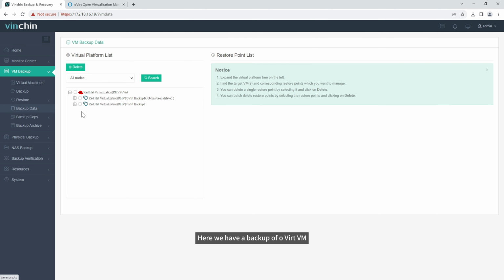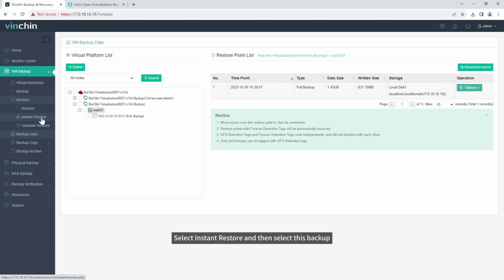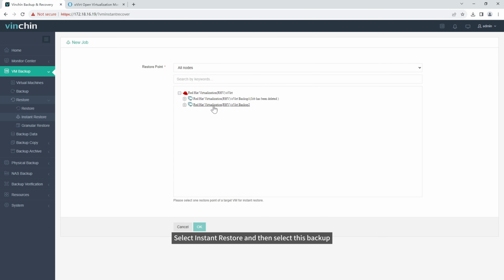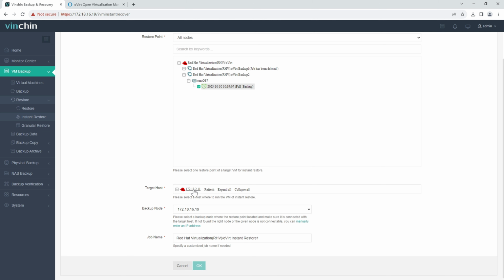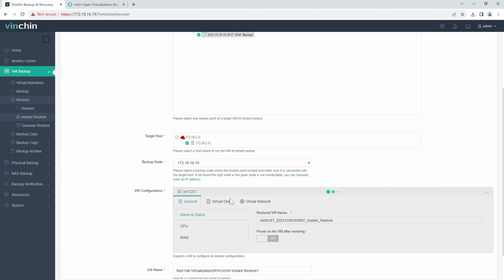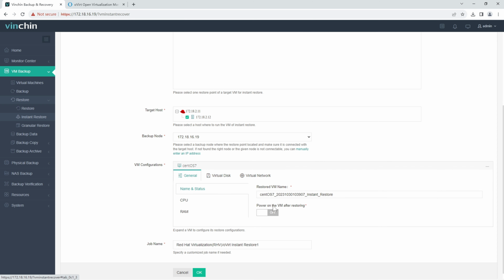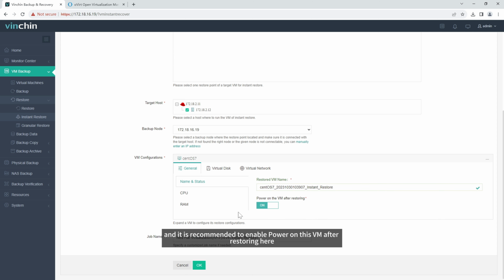How to Instantly Restore oVirt VM in Vinchin Backup & Recovery?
Explore the efficient approach to instantly restore oVirt VMs using Vinchin Backup & Recovery, ensuring swift recovery and uninterrupted operations for your virtualized environment.